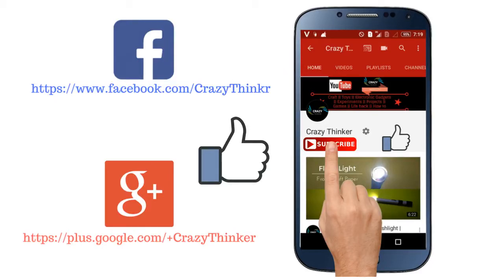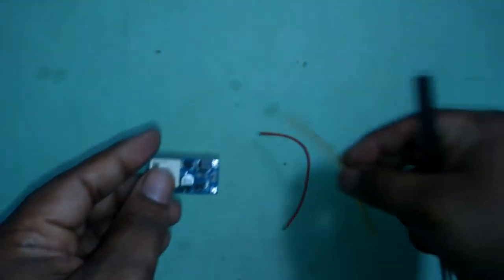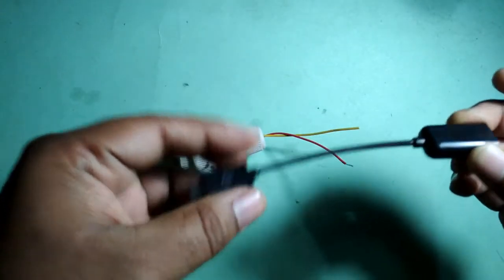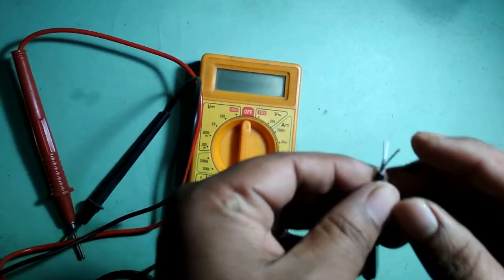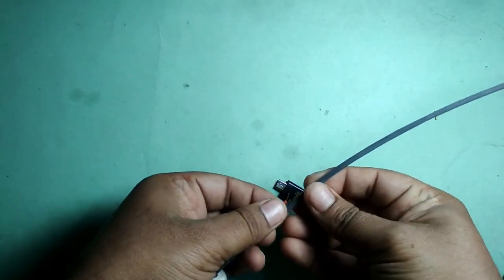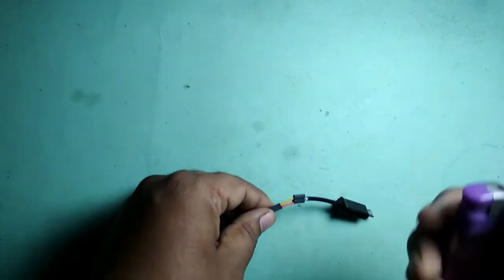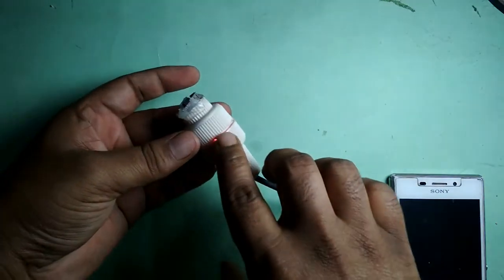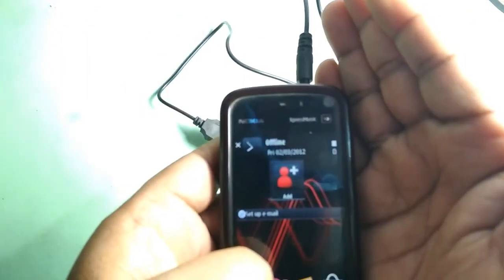How to make | Portable Charger | Phone Charger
This video show you how to make Cell Phone Charger. this mobile phone charger can be use as cell phone power bank. this portable charger is very easy to use you need only one charged mobile. Connect this portable USB charger to your phone/mobile.

you need -

 1) Two Bottle cap
 2)OTG cable
3)some wire
4) soldering kit.
6) hot glue gun
7)wire cutter
8)9V-5V to 5V DC-DC Booster Module
9) Heat shrink tube

.You can find all product from here.

OTG cable
Soldering kit
Hot Glue Gun
Glue sticks
1 Watt white LED
Electronics components projects kit
9v battery set
Rechargeable battery
Wire cutter
9V-5V to 5V DC-DC Booster Module
Heat shrink tube